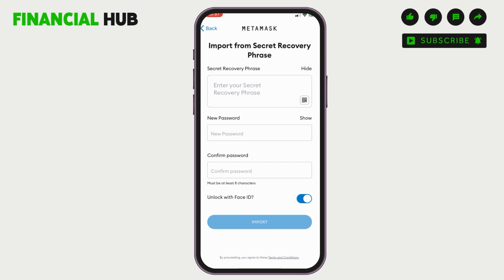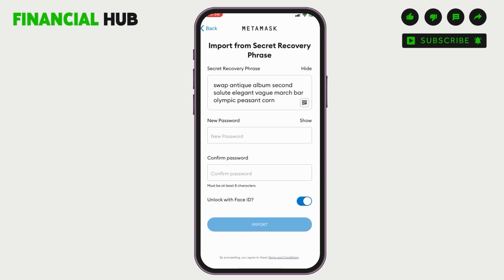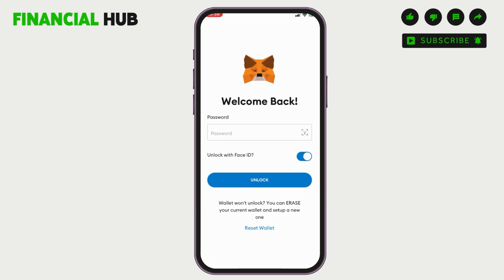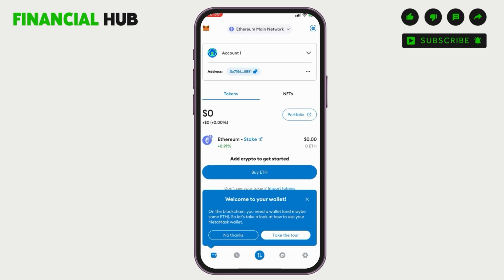How To Login MetaMask Wallet 2024 | MetaMask App Sign In/Access Guide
In this video, we’ll guide you through the process of logging into your MetaMask wallet securely. Follow our easy steps to access your wallet, whether you’re using a browser extension or mobile app. We’ll also cover important security tips to protect your account and ensure a smooth login experience.